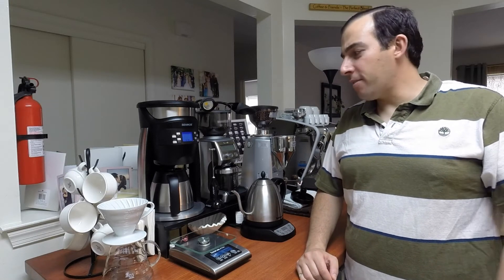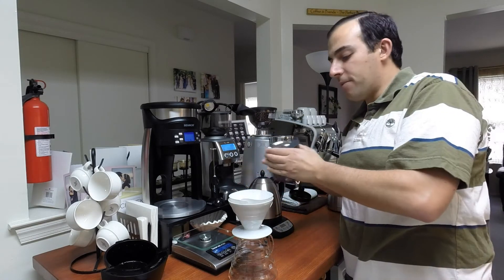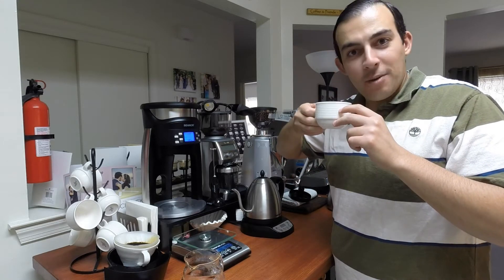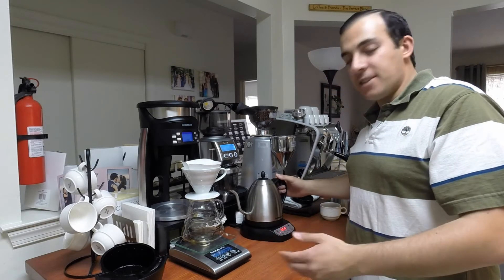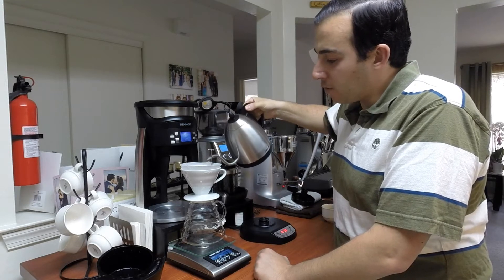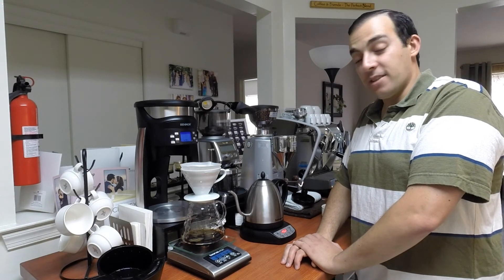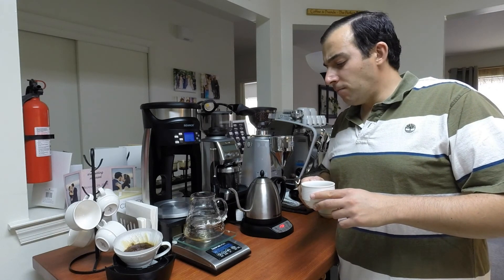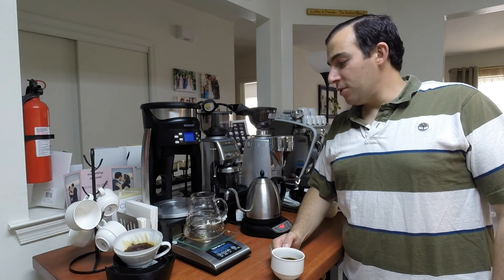How to Use a Behmor Brazen Plus to Brew a V60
In this video I show you how you can use your Behmor Brazen Plus to brew a V60. This trick is especially helpful if you have guests and you prefer to spend the time with them than to brew manually or if you wake up late in the morning one day. Whatever the reason, it's a time saving trick that I hope you will find it helpful.